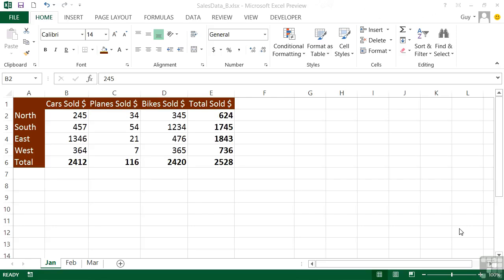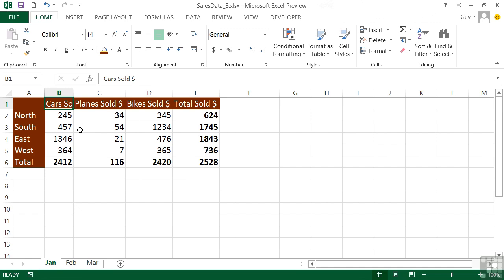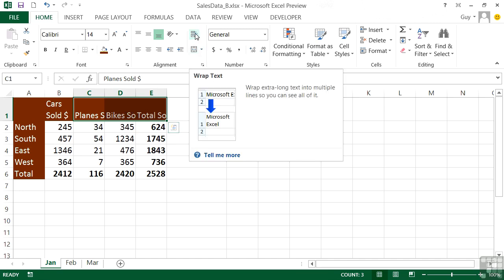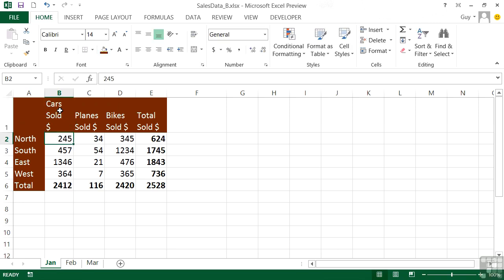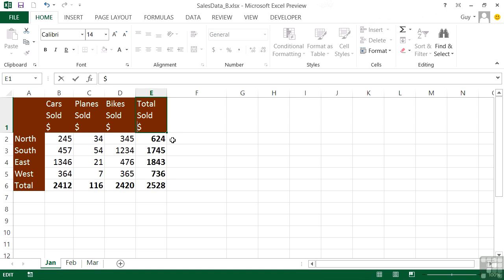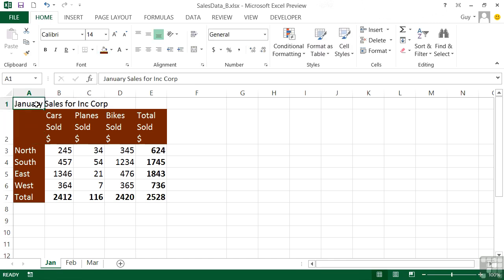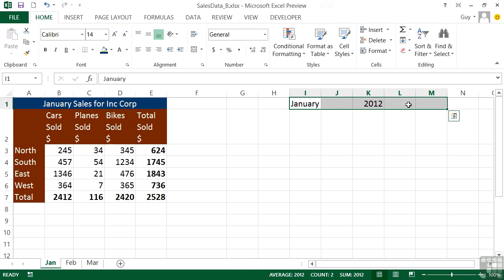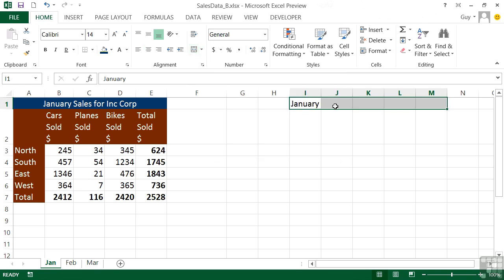March 13, 2025